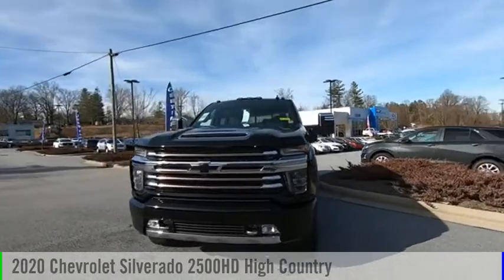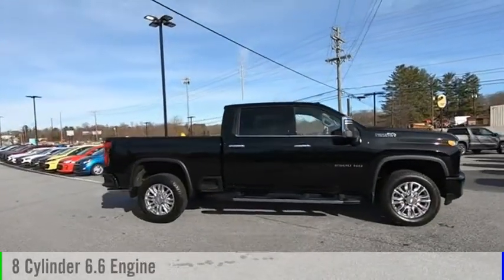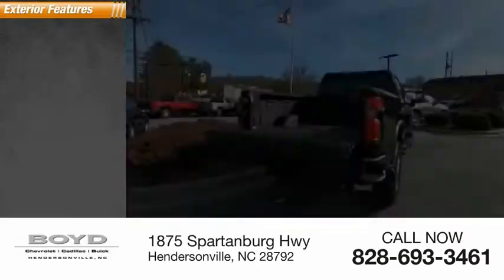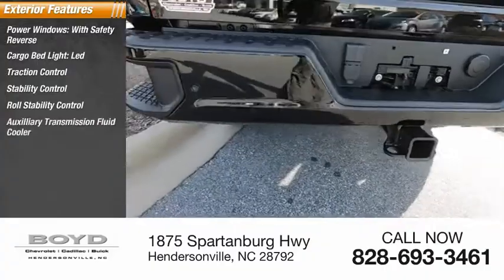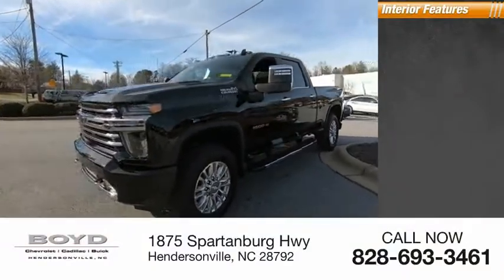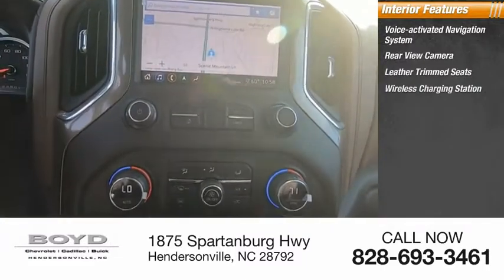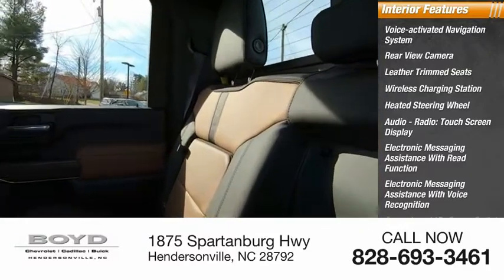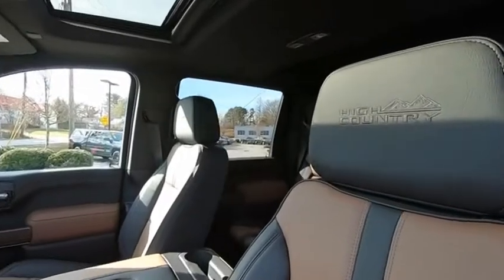2020 Chevrolet Silverado 2500HD Hendersonville NC A0220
2020 Chevrolet Silverado 2500HD High Country

Boyd Chevrolet
1875 Spartanburg Hwy

Boyd Chevrolet Cadillac Buick, home of Warranty Forever is proud to bring you this Black Chevrolet Silverado 2500HD High Country to our inventory. Warranty Forever is a no cost to you, unlimited time and miles powertrain coverage with 100% parts and labor paid. Black 2020 Chevrolet Silverado 2500HD High Country 4WD 6-Speed Automatic V8 Bluetooth, Backup Camera, 6-Speed Automatic, 4WD, Jet Black/Umber w/Perforated Leather-Appointed Seat Trim, 10-Way Power Driver Seat Adjuster w/Lumbar, 10-Way Power Passenger Seat Adjuster w/Lumbar, 120-Volt Bed Mounted Power Outlet, 120-Volt Instrument Panel Power Outlet, 12-Volt Rear Auxiliary Power Outlet, 15 Diagonal Multicolor Head-Up Display, 170 Amp Alternator, 1st & 2nd Row All-Weather Floor Liners (LPO) (AAK), 4G LTE Wi-Fi Hotspot Capable, 4-Wheel Disc Brakes, 6 Rectangular Chromed Tubular Assist Steps, 720 Cold-Cranking Amps Heavy-Duty Battery, 8 Diagonal Multicolor Digital Display DIC, ABS brakes, Advanced Trailering System, Auto-dimming door mirrors, Auto-Dimming Inside Rear-View Mirror, Auto-dimming Rear-View mirror, Automatic Emergency Braking, Bed View Camera, Black Chevytec Spray-On Bedliner w/Chevrolet Logo, Blind spot sensor: Lane Change Alert with Side Blind Zone Alert warning, Bluetooth For Phone, BOSE Premium 7-Speaker Sound System, Chevrolet Connected Access Capable, Chrome Front Grille, Chrome Mirror Caps, Chrome Recovery Hooks, Color-Keyed Carpeting Floor Covering, Compass, Deep-Tinted Glass, Delay-off headlights, Driver Memory, Dual Charge-Only USB Ports (2nd Row), Electric Rear-Window Defogger, Electrical Lock Control Steering Column, Electronic Cruise Control w/Set & Resume Speed, Floor-Mounted Center Console, Following Distance Indicator, Forward Collision Alert, Front Black Bowtie Emblem (LPO), Front Carpeted Floor Mats, Front fog lights, Front LED Fog Lamps, Fully automatic headlights, Garage door transmitter, HD Radio, HD Rear Vision Camera, HD Surround Vision w/2 Trailer View Cam Provisions, Heated &